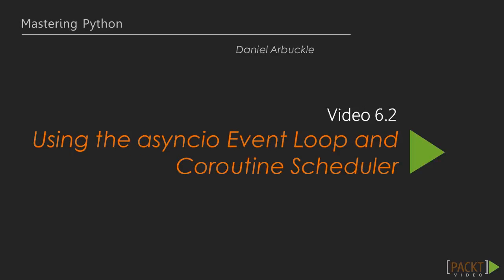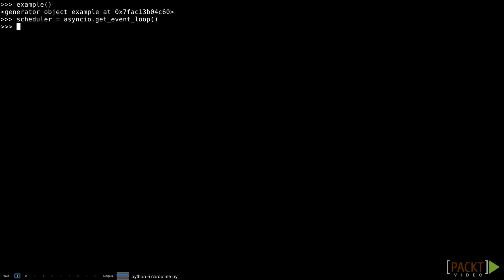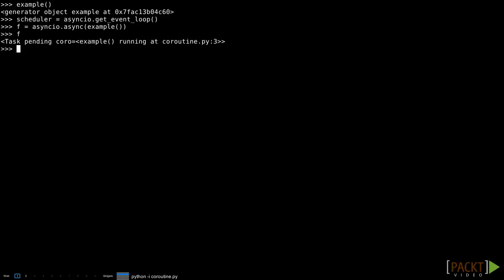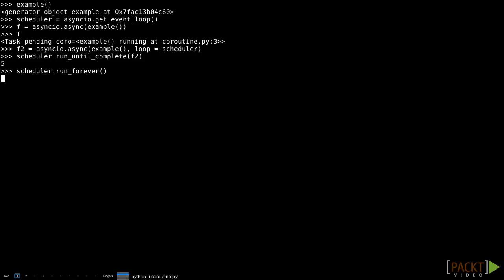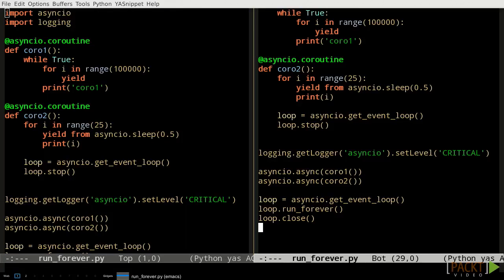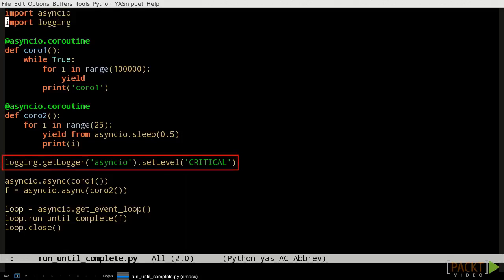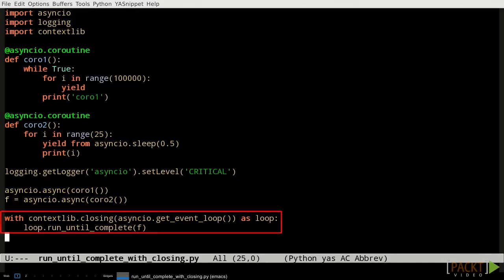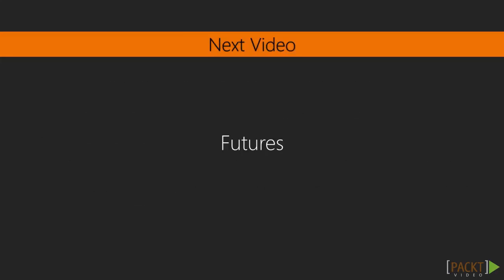023 using the asyncio event loop and coroutine scheduler